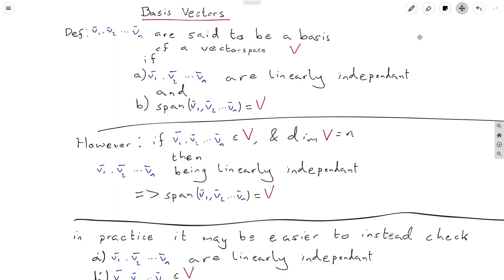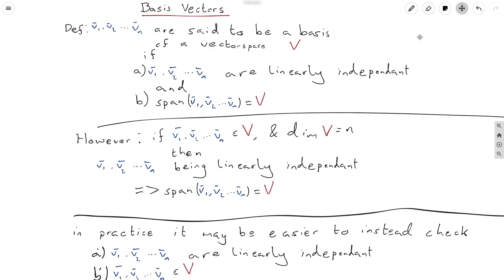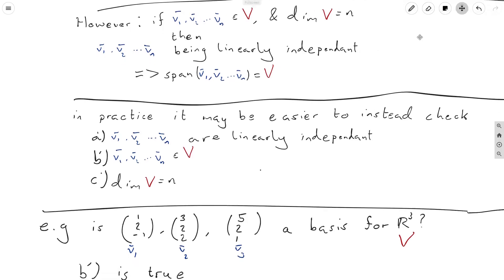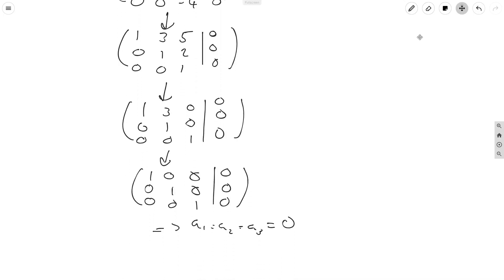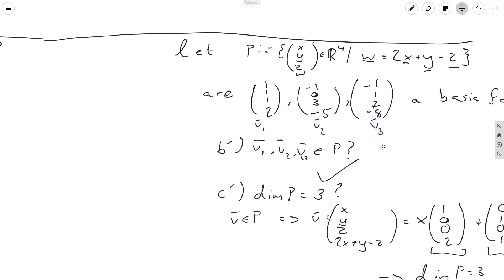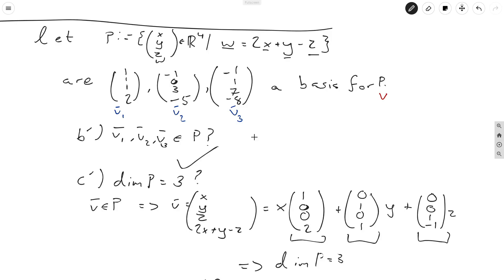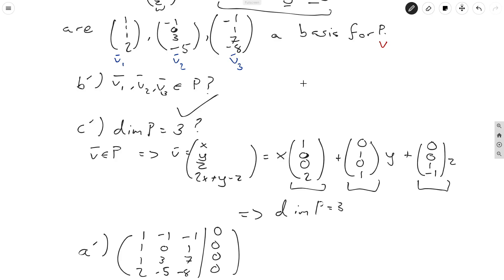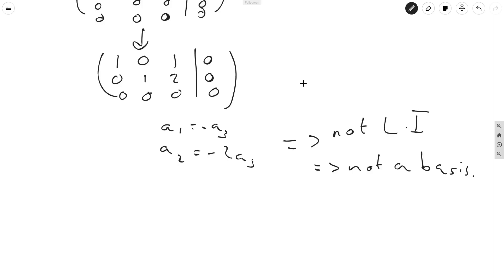Linear Algebra 9: What is a basis?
A basis for a subspace is a means of descriping that subspace, and is a generalisation of the standard basis vectors of R^n.

This video relies on understanding Linear Independance, and the Span, so make sure you check out our videos on those first.
A basis is the minimum amount of information we need to identify a subspace.

Intuitively, a basis of a space is the smallest possible collection of vectors that span a space.
However, basis are not unique, but we can occasionally find a basis we want to work with which simplifies our problem.